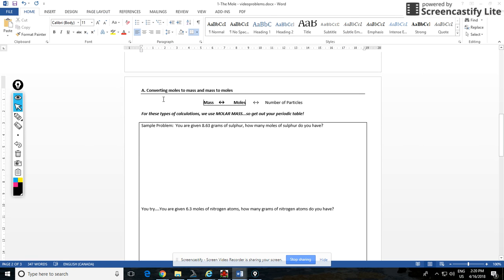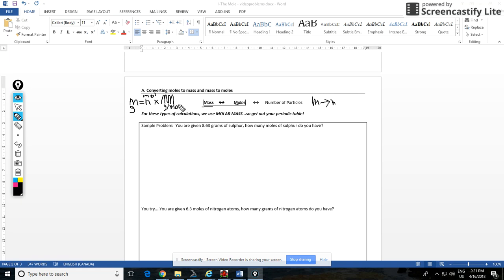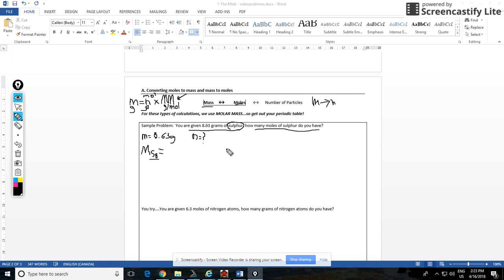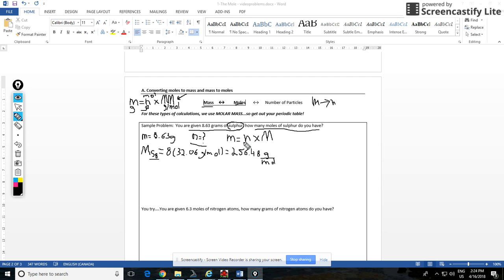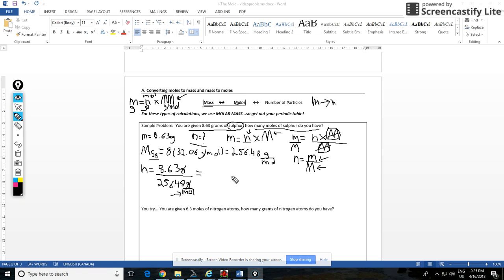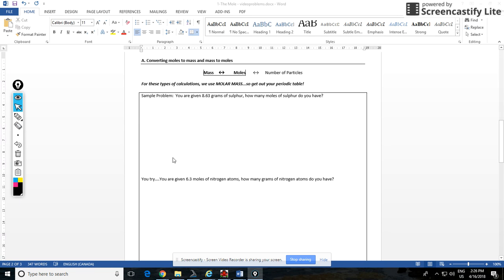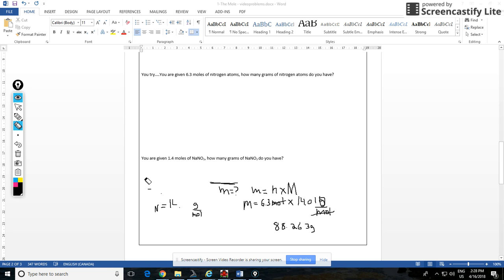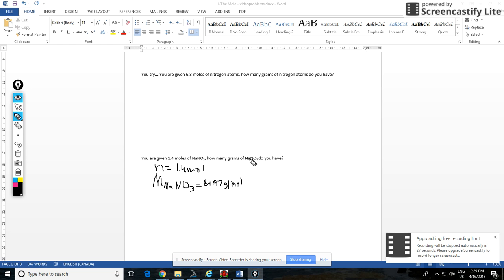Converting from mass to mole and mole to mass